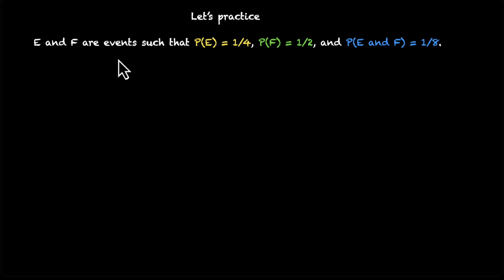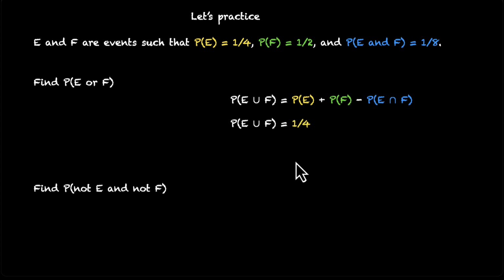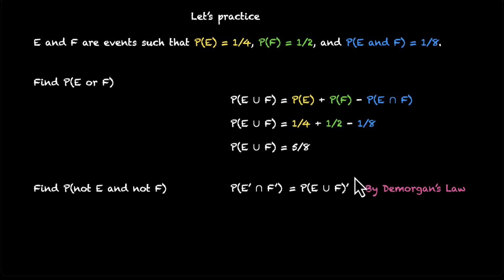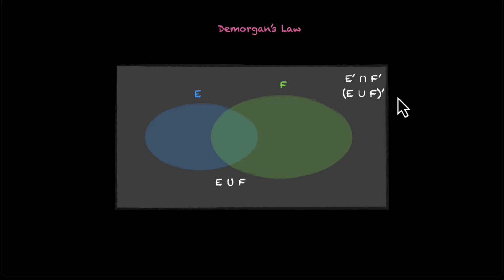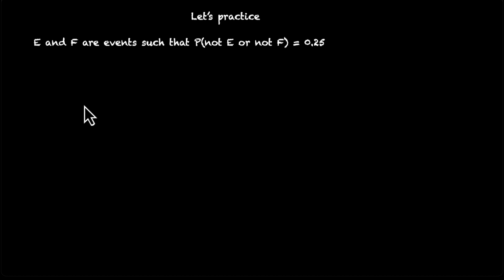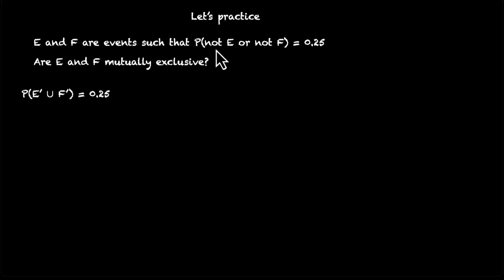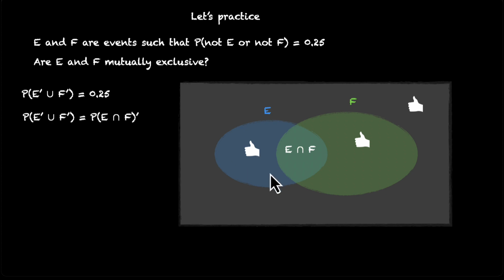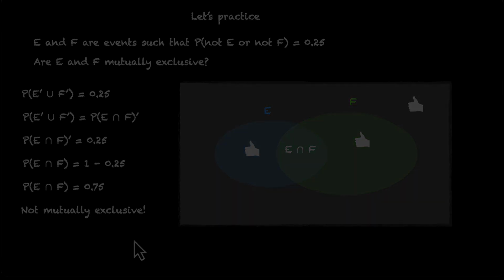Worked example - Probability (formula based) | Grade 11 | Math | Khan Academy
Let's use the formulae we've proved to solve a problem on Probability. We rely heavily on formulae to solve problems discussed in this video. However, we do give a visual intuition of Demorgan's law (as much as is required). These problems help build our muscle of leveraging formulae to simplify the expressions given in relatively tougher probability problems.

Courses on Khan Academy are always 100% free. Start practicing—and saving your progress—now!

Timestamps:
00:00 Problem 1 - Finding P(E or F) and P(E and not F)
00:48 Solution 1 - Solving using formulae
02:26 Demorgan's law (visual intuition)
04:26 Problem 2 (application of Demorgan's law)